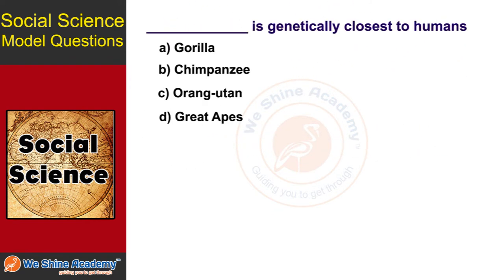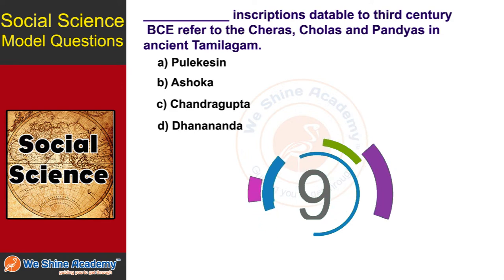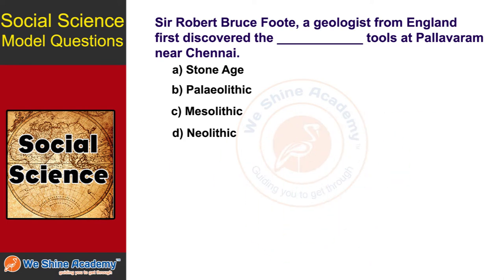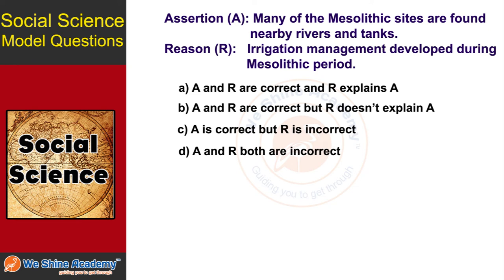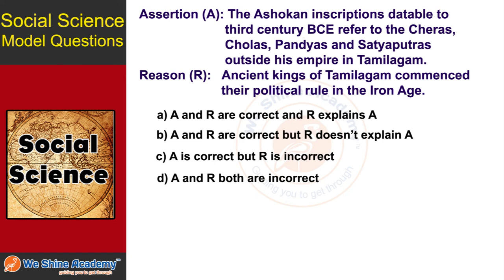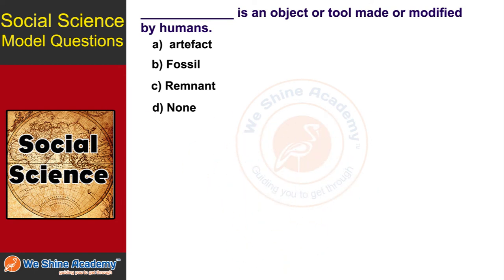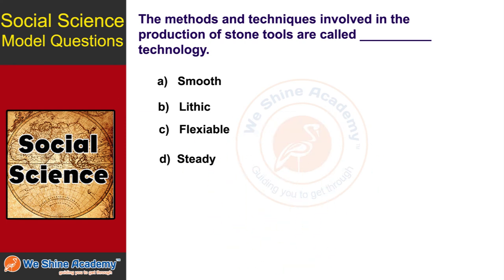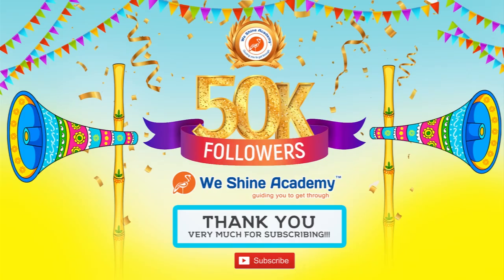9th Std Social Model Questions English Term 1 Chapter 1 | TNPSC, RRB, SSC | We Shine Academy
We Shine Academy Watch 9th Standard Social Science Model Questions English Term 1 Chapter 1, from the Experts of Best TNPSC Coaching Centre in Chennai.

notification/

We are the Best Bank Exam Coaching Centre in Chennai and also Providing RRB Exam Coaching in Chennai, SSC Exam Coaching in Chennai, Police Exam Coaching in Chennai, TNPSC Coaching in Chennai, TET Exam Coaching in Chennai.

Category